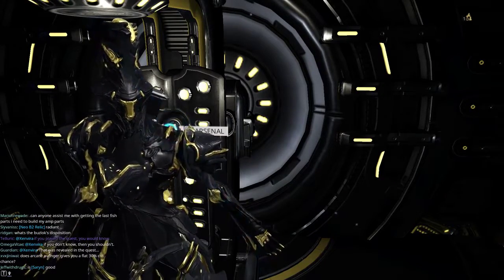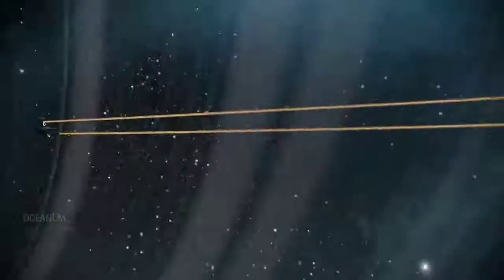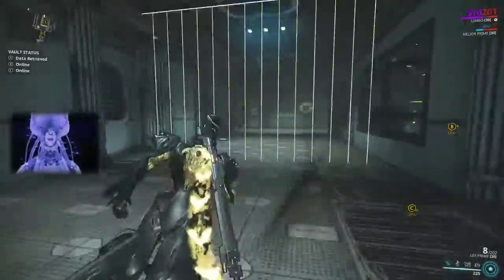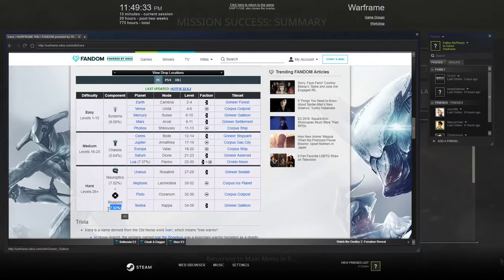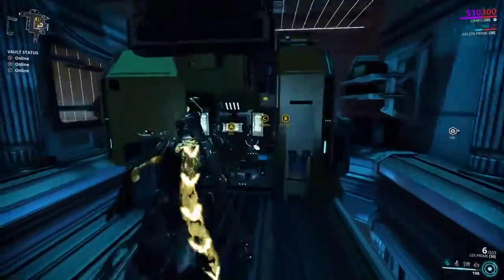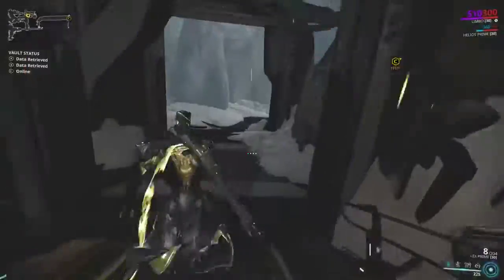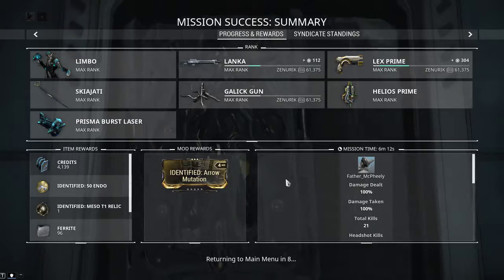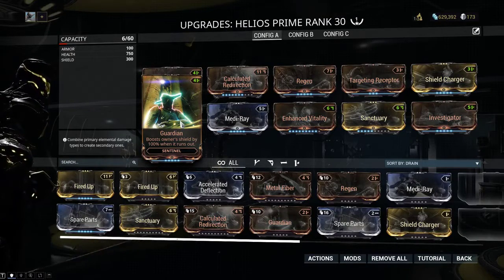Warframe Tips & Tricks 2: Farming Ivara With Limbo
This video tutorial will demonstrate how to effectively farm for the Warframe Ivara using Limbo or Limbo Prime.